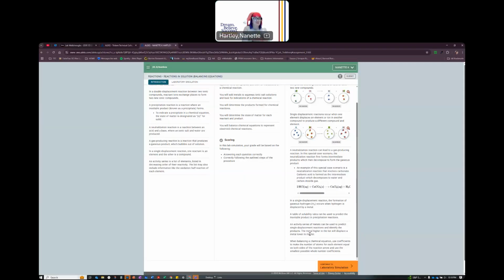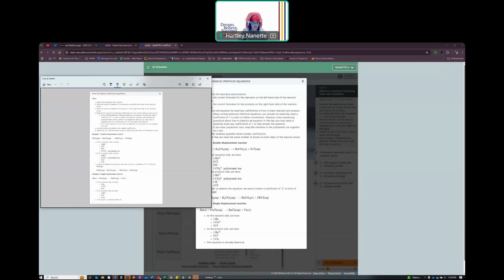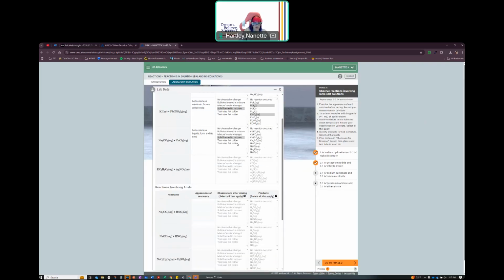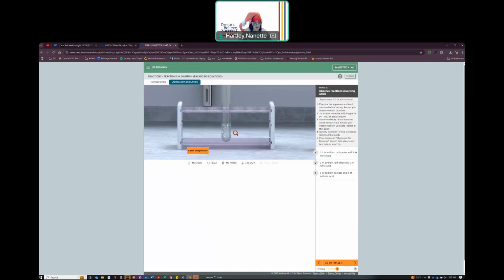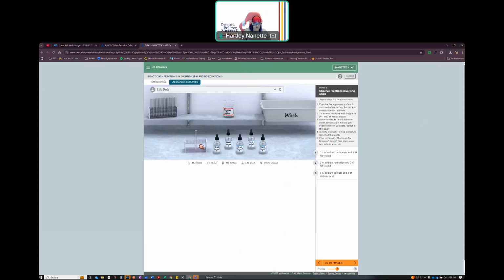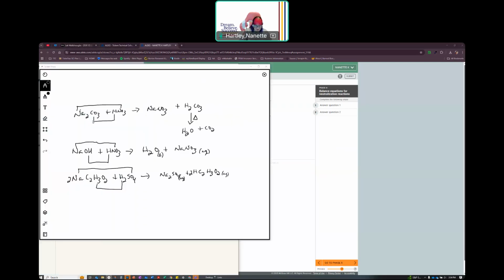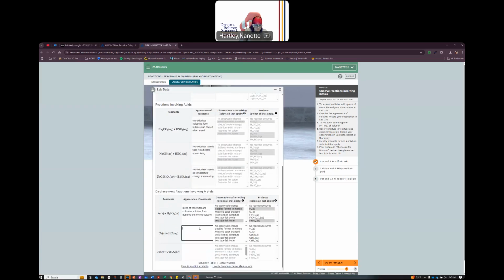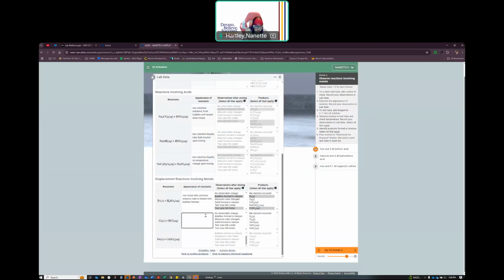CHM 110 VL 6 Reactions 2025